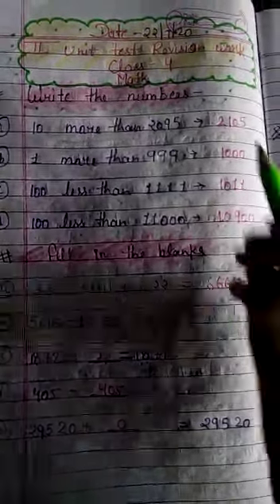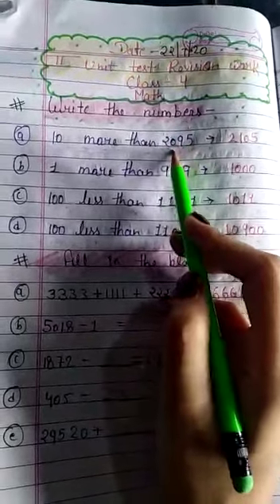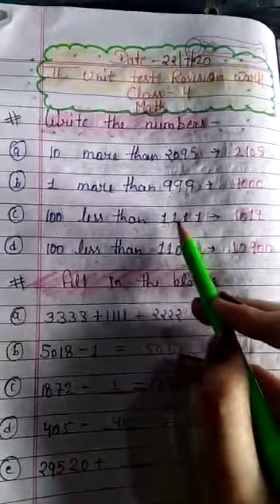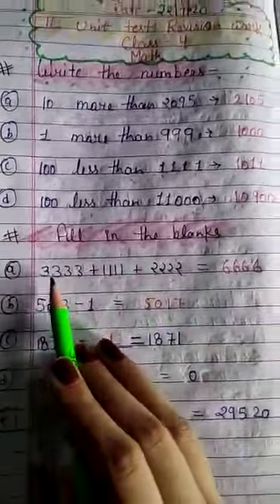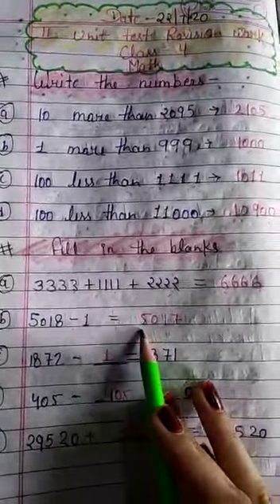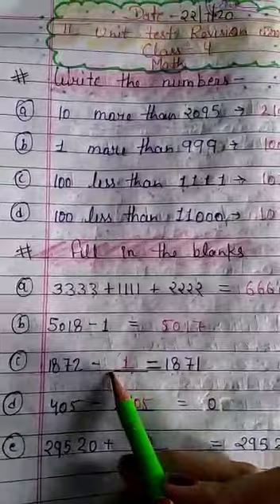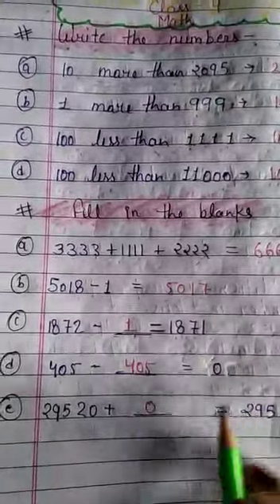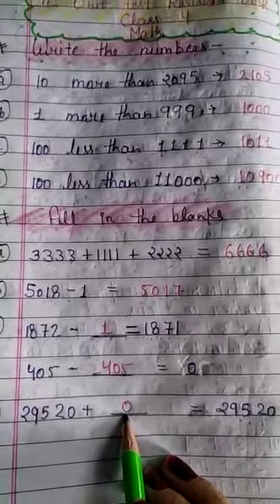Class 4th Revision Work Subject Math (Teaching by Soni madam)